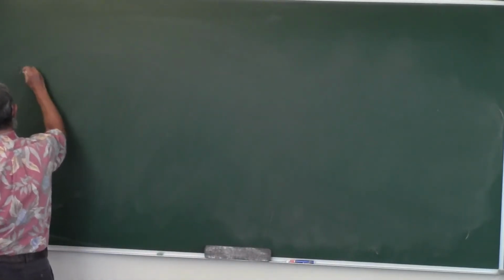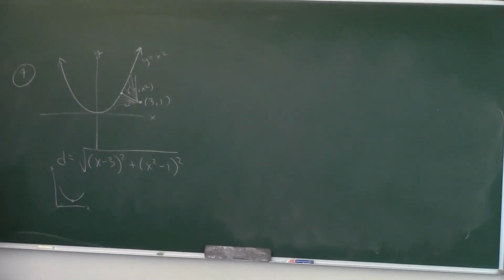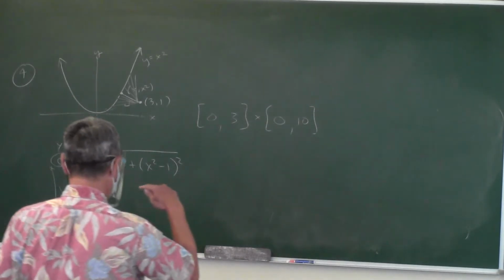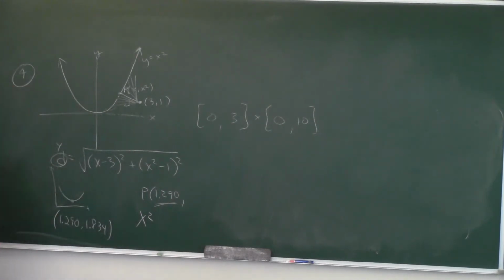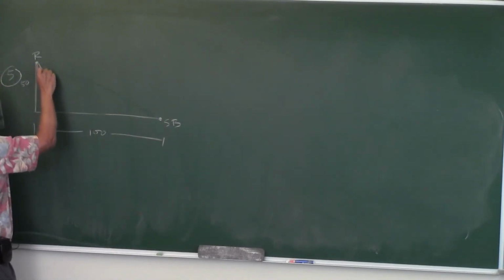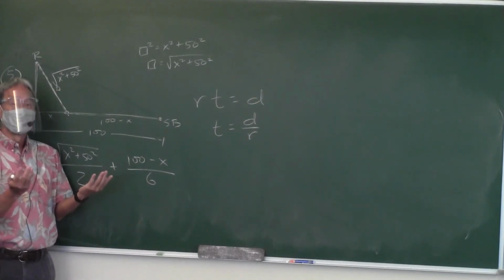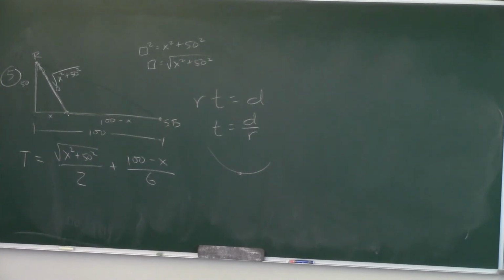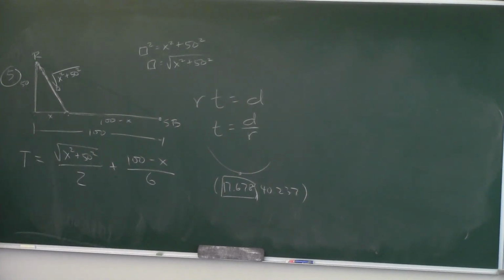PCH lesson function 3